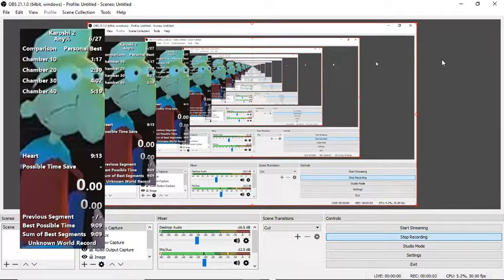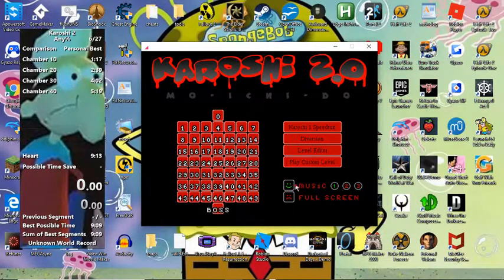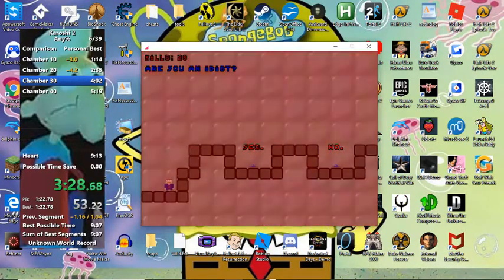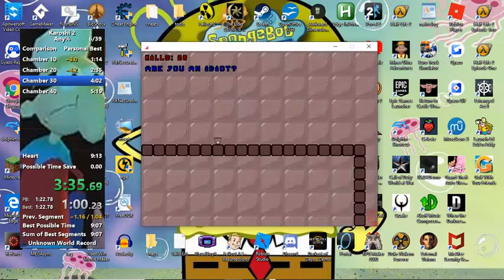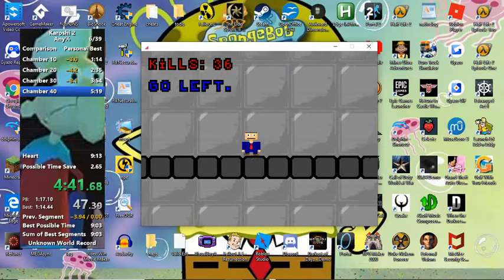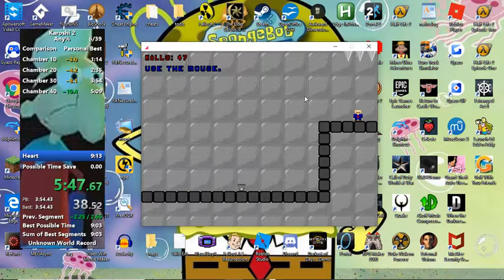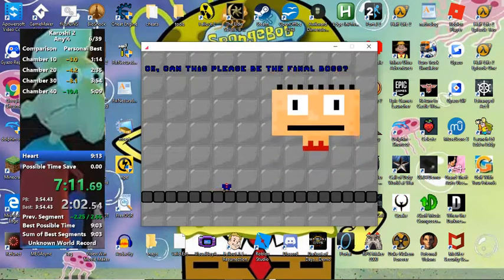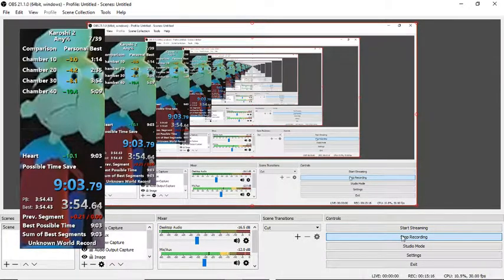Karoshi 2.0 In 9:03(World Record)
still no 32 wait skip,sub 9 will happen soon.